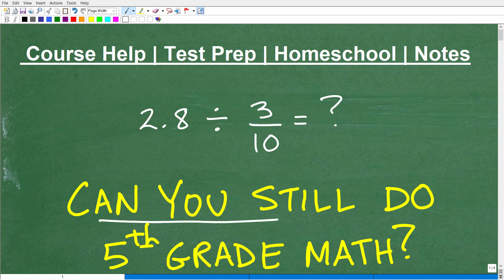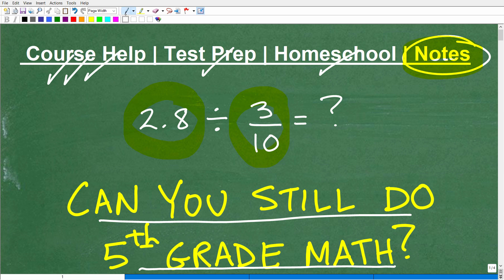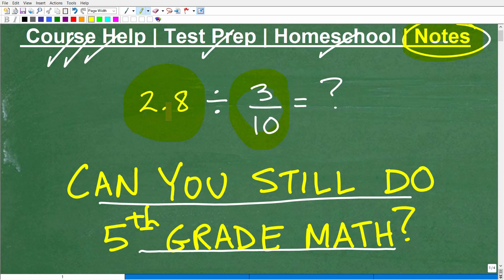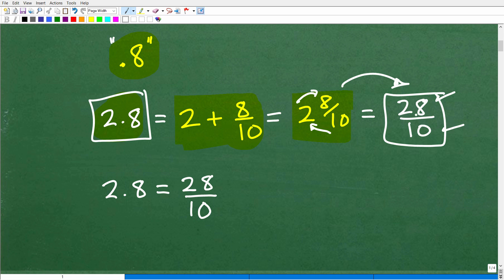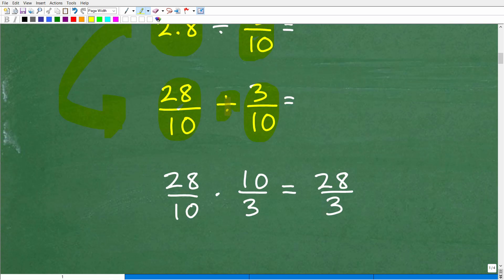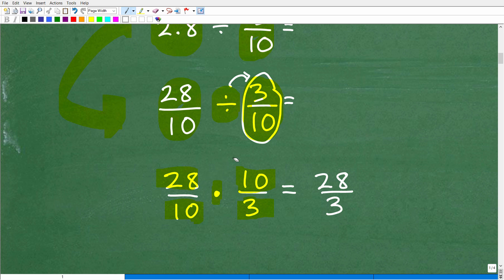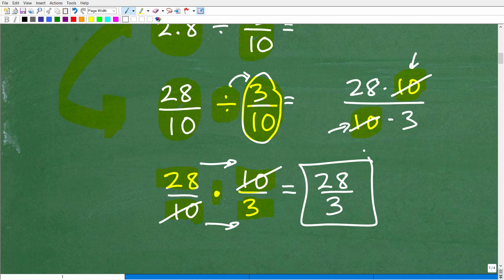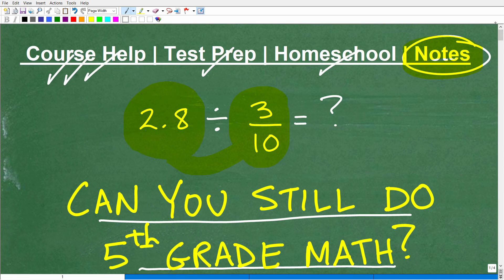Can You Still do 5th grade Math? Let’s See…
How many adults remember the math they learned in elementary school and why arithmetic is important to know.  For more math help to include math lessons, practice problems and math tutorials check out my full math help program